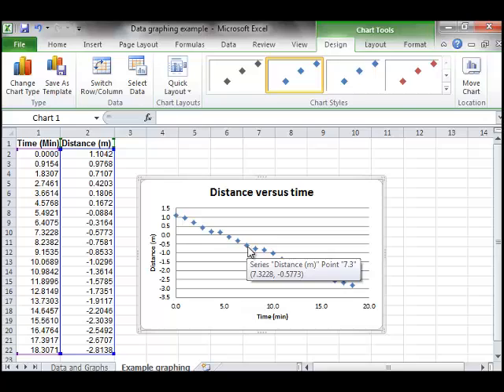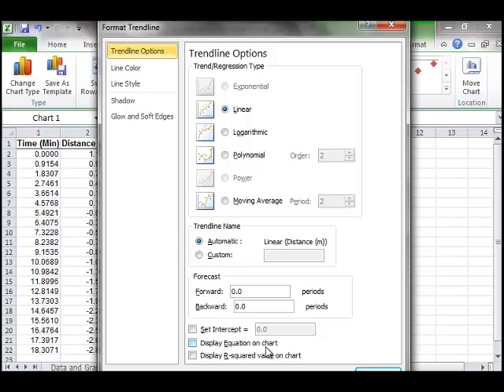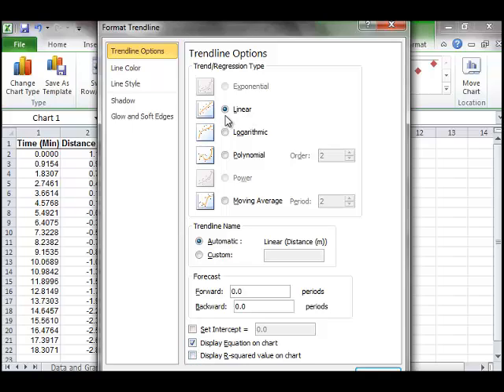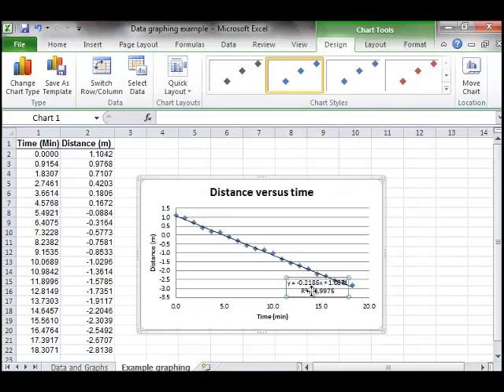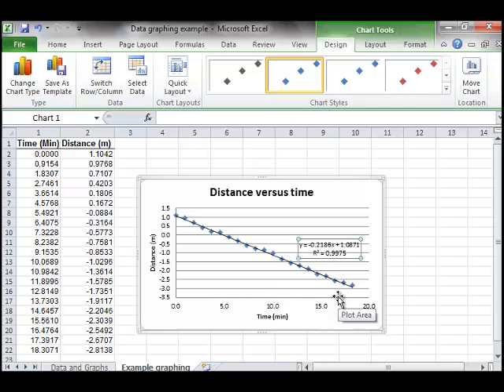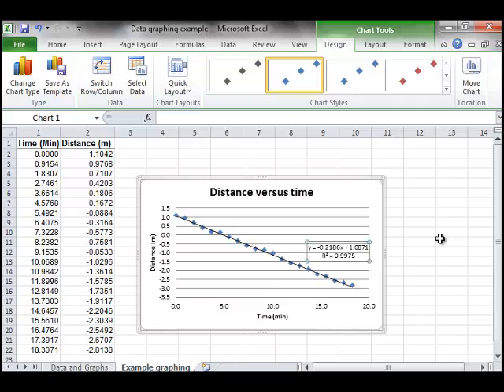Trendlines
Part 4 of 4 - Trendlines in Excel